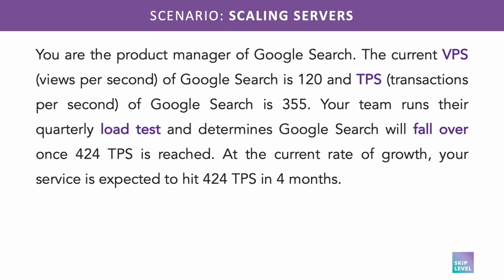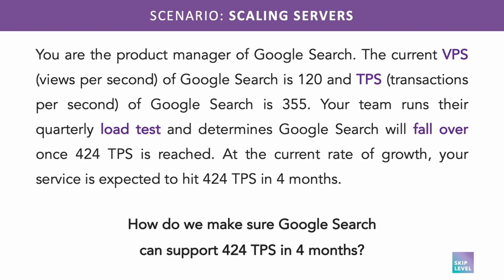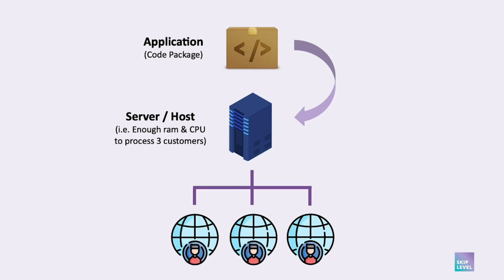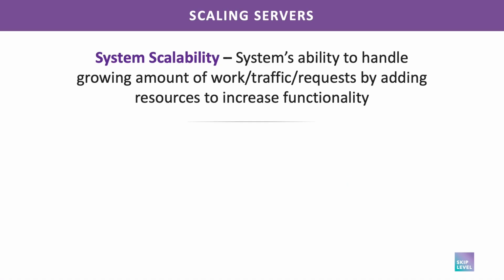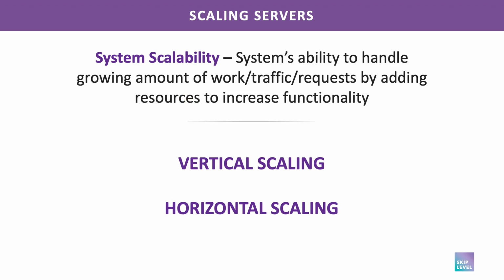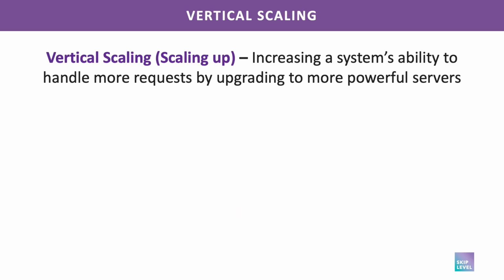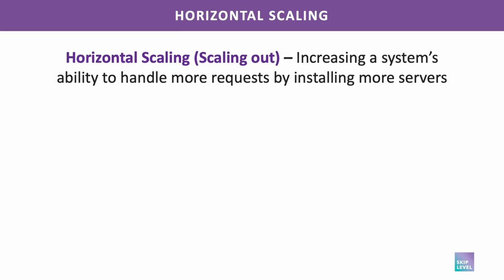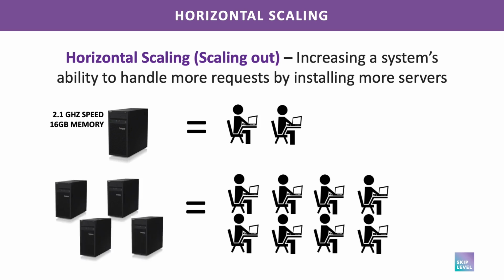Scaling: Vertical and Horizontal Scaling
Learn about what scalability is and the core strategies for scaling software: vertical and horizontal scaling.

🚀 [FULL SKIPLEVEL PROGRAM] Technical Mastery for Product Managers
Are you a product manager that struggles with imposter syndrome and communicating with engineers?

Our self-paced course + community is created for product managers like you to become more technical without learning how to code. By the end of the program, you'll feel confident going into conversations with engineers.

For Teams: Get world-class technical training for your product team!

ABOUT SKIPLEVEL
Skiplevel is the industry leader in technical training for product managers. Our PM technical training was designed and created by software engineers with decades of experience at top tech companies like Amazon working closely with and tech mentoring product managers.

We've provided world-class technical training to product managers and product teams at over 350 companies to improve their ability to communicate with engineering teams and build and ship software more efficiently and effectively.